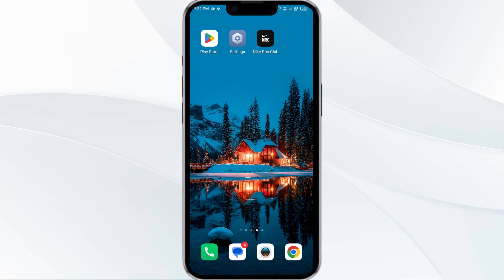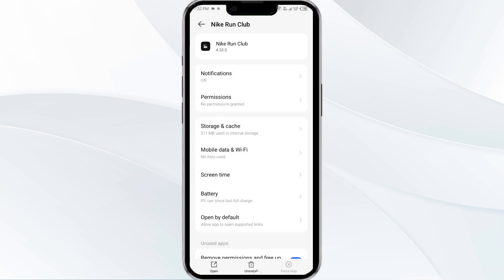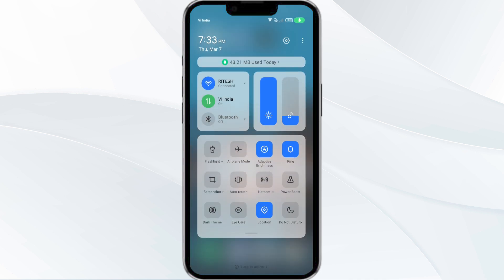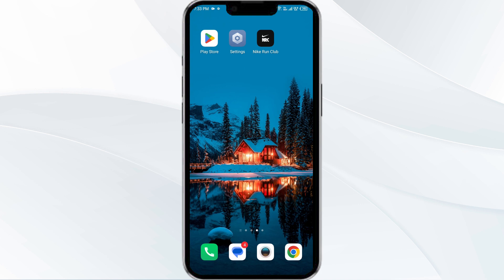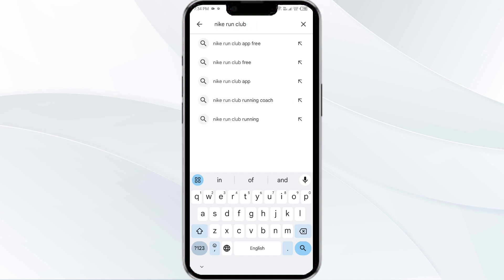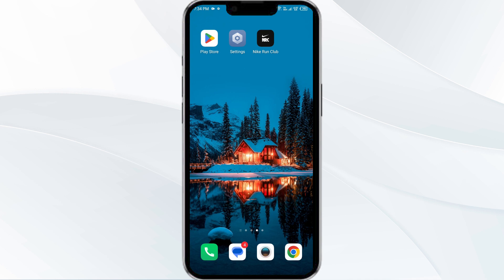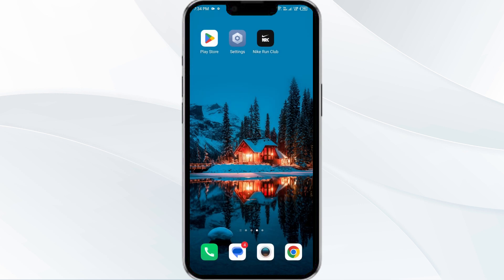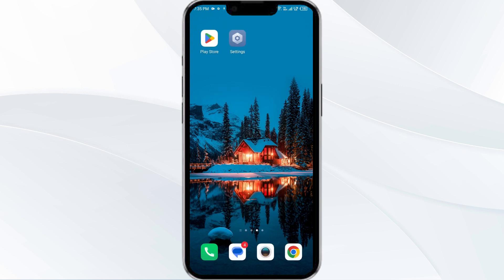How To Fix Nike Run Club App Not Working, Keep Crashing, Keep Stopping, Stuck On Loading Screen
In this tutorial, learn how to troubleshoot common issues with the Nike Run Club app, such as it not working, crashing, stopping, or getting stuck on the loading screen. Follow step-by-step instructions to resolve these problems and get back to enjoying your runs seamlessly.

00:00   Introduction
00:14   Solution1: Force Close & Restart Nike Run Club App
00:39   Solution2: Disable And Enable your Internet connection
01:15   Solution3: Update Nike Run Club App To Latest Version
01:56   Solution4: Clear Nike Run Club App Cache
02:24   Solution5: Uninstall & Reinstall The Nike Run Club App
02:44   Solution6:  Wait For Sometime & Try Again